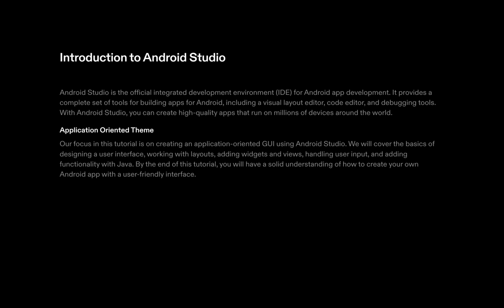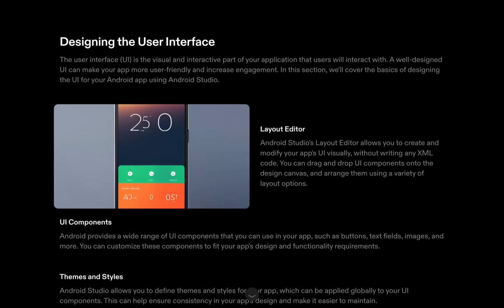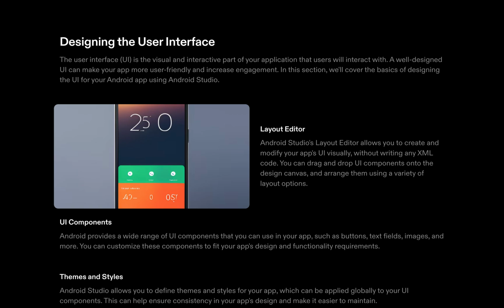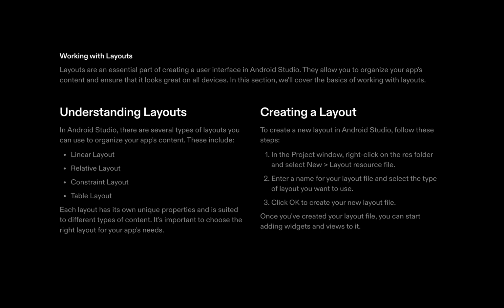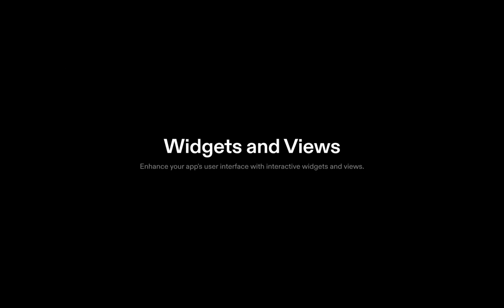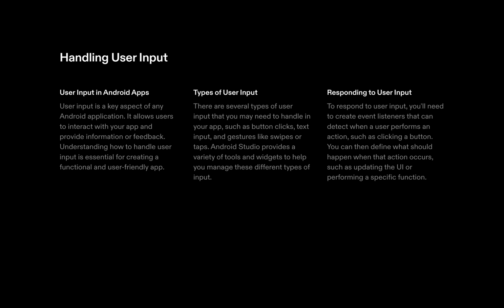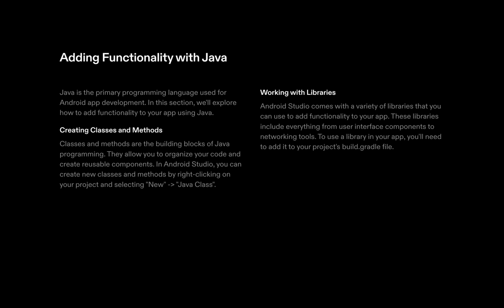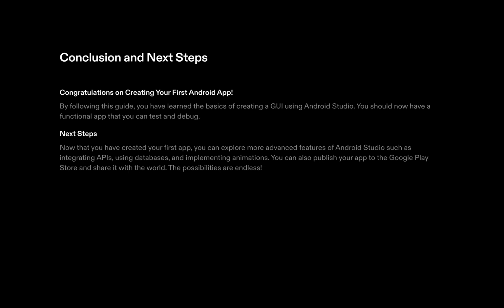Create a GUI using Android Studio.